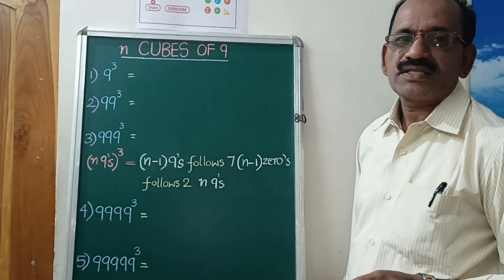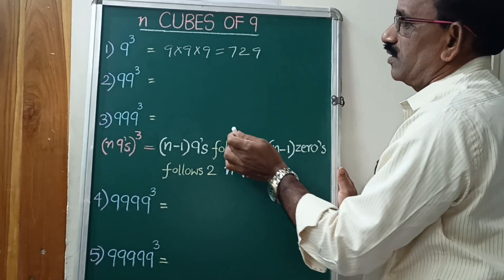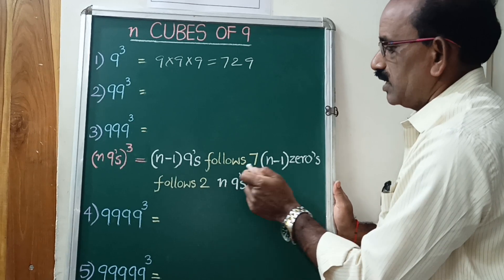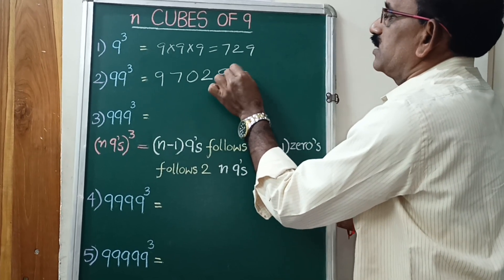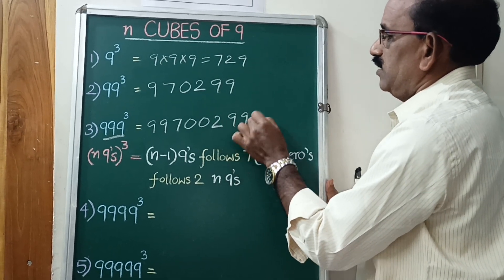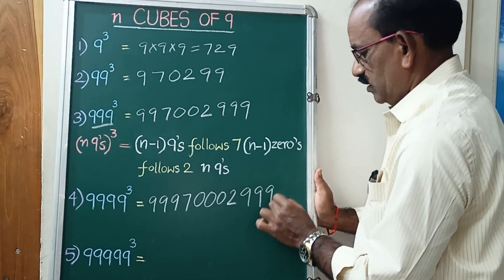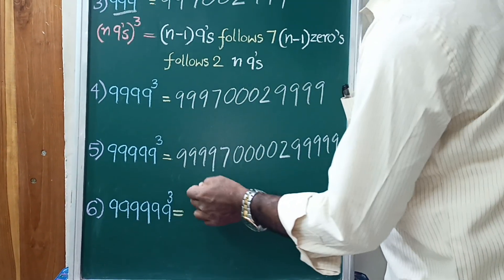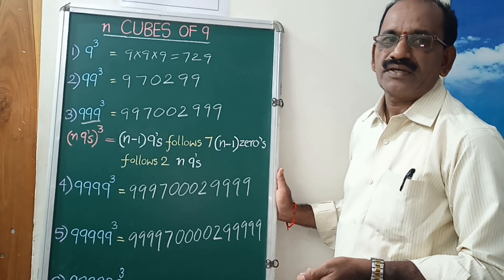n CUBES OF 9 Ex: 999×999×999 within 4 seconds Vedic maths and Speed Maths by Rama Rao Gongada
Hello everyone,
This is the 66th video on n CUBES OF 9 Ex: 999×999×999 within 4 seconds